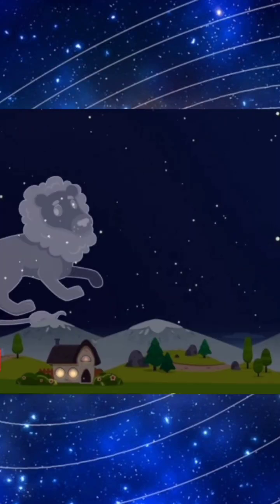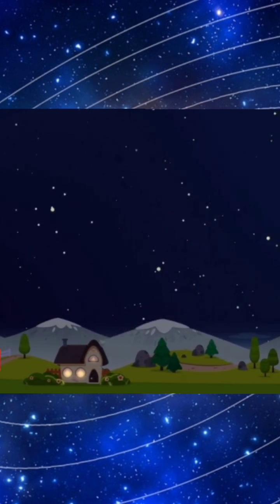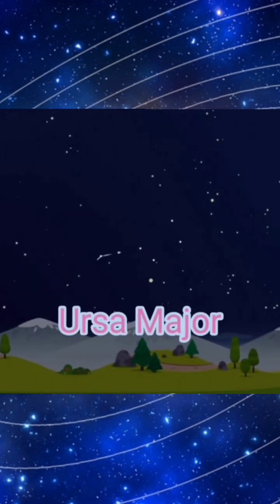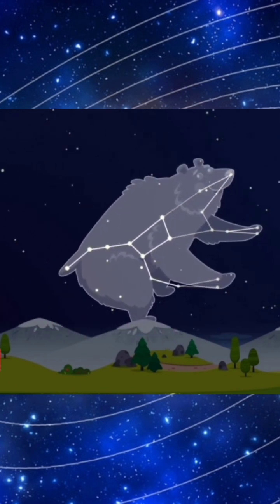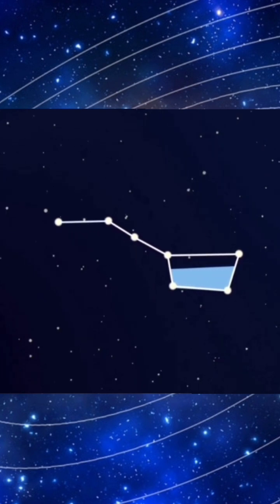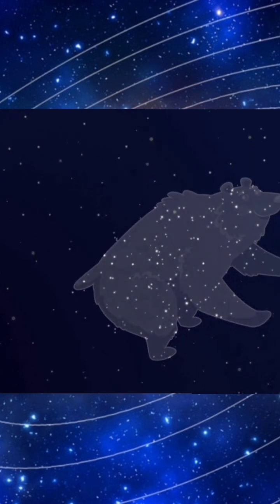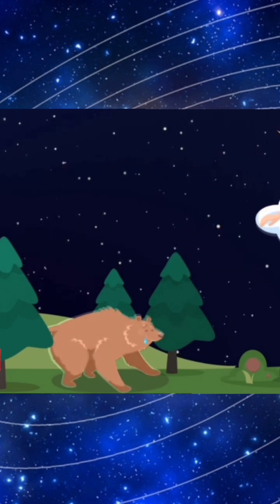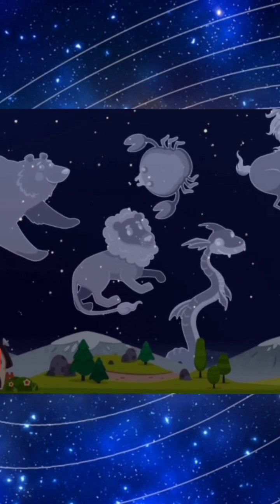Ursa Major Polaris cygnus constellation orion galaxy space Universe learning ride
Polaris#cygnus#constellation ursa major#orion#astronomy#galaxy#space#Universe#shorts#learning ride
planet sizes sports balls fruits
solar system comparison